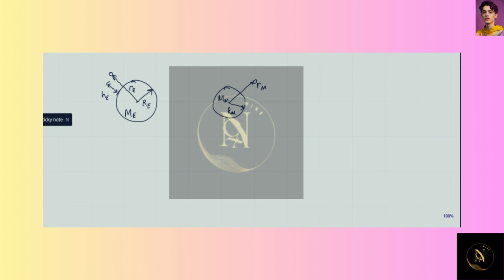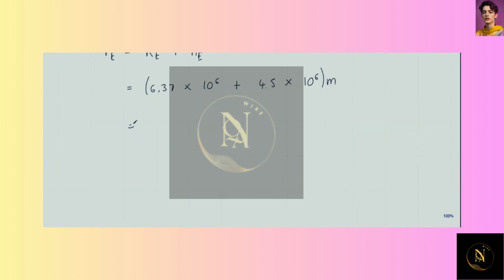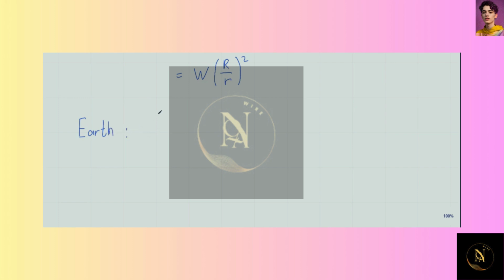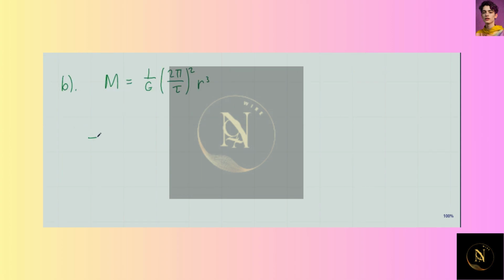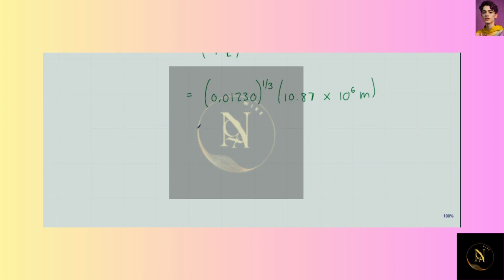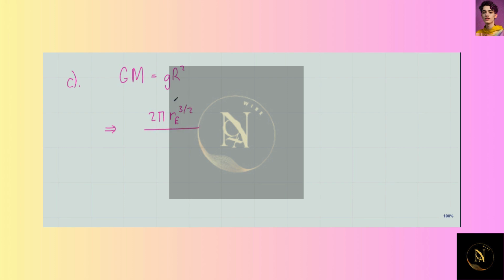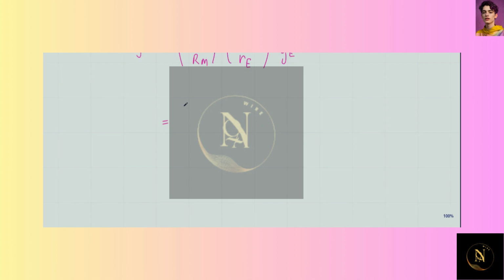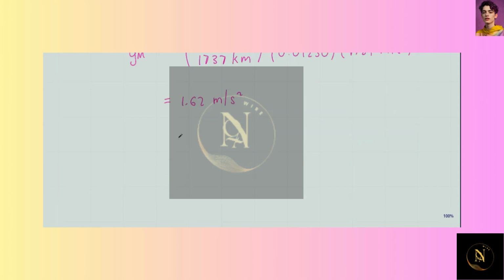A 500 -kg spacecraft fint is placed into a circular orbit about the earth at an altitude of and then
A 500 -kg spacecraft fint is placed into a circular orbit about the earth at an altitude of and then is transferred to a circular orbit about the moon. Knowing that the mass of the moon is 0.01230 times the mass of the earth and that the radius of the moon is , determine (a) the gravitational force exerted on the spacecraft as it was orbiting the earth, (b) the required radius of the orbit of the spacecraft about the if the periodic times (see Prob. 12.83 ) of the two orbits are to be equal, the acceleration of gravity at the surface of the moon.